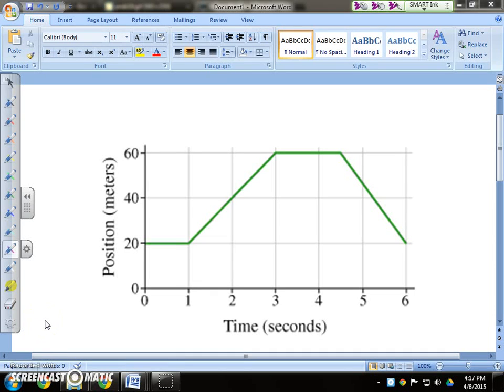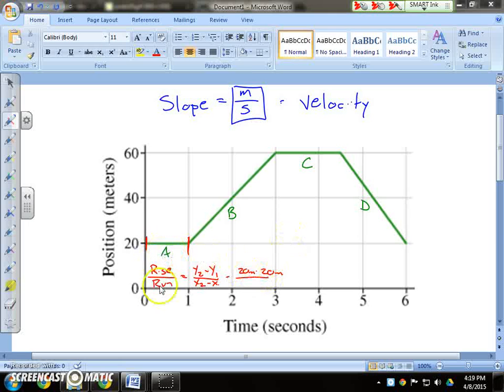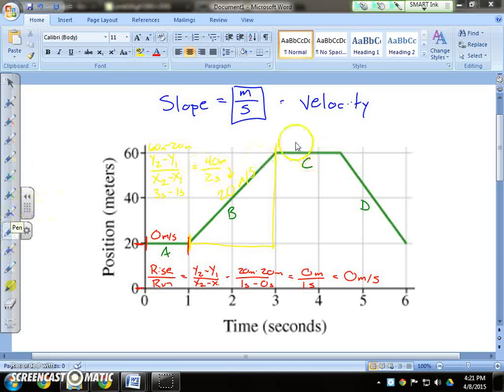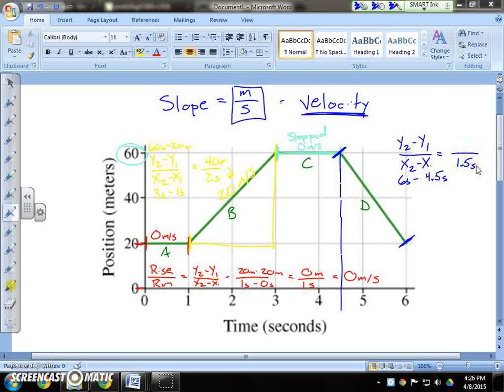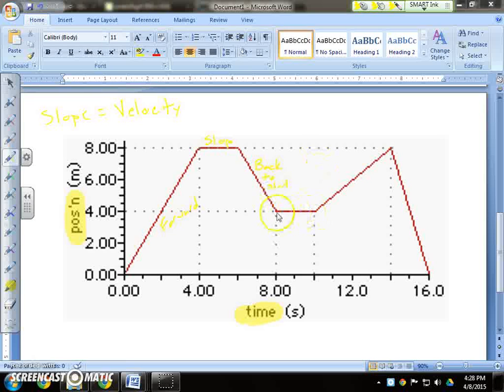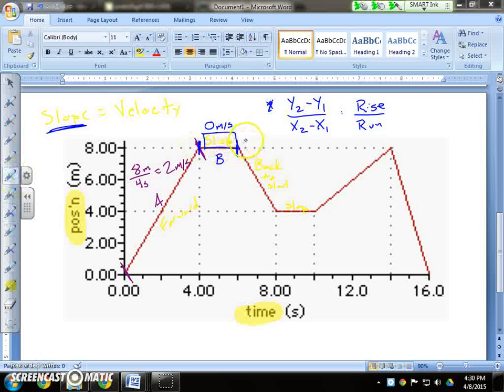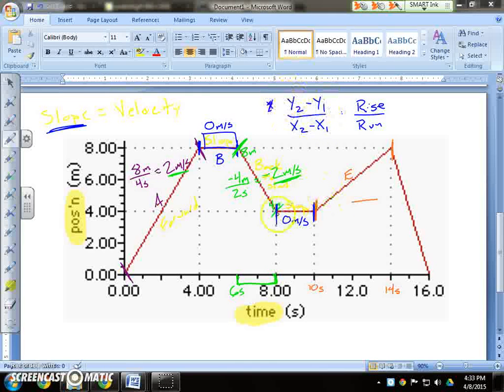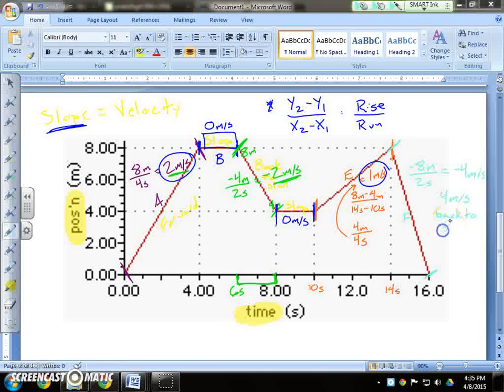6.2 - HELP - Graphs: Position vs Time graphs